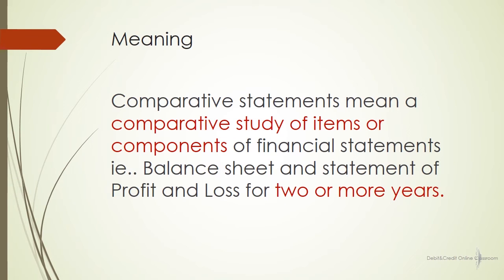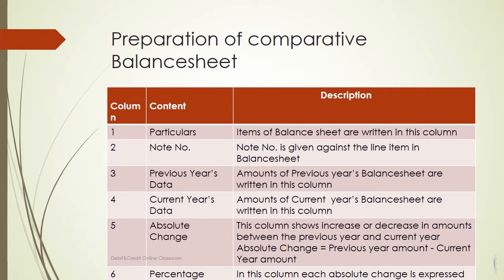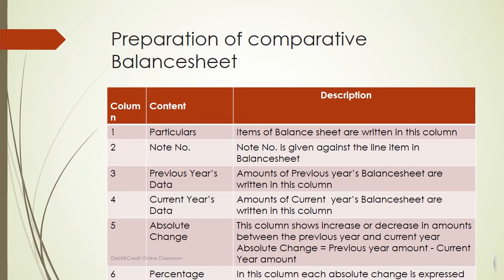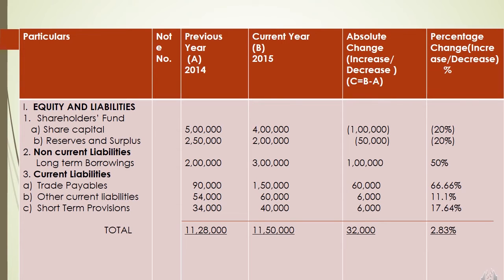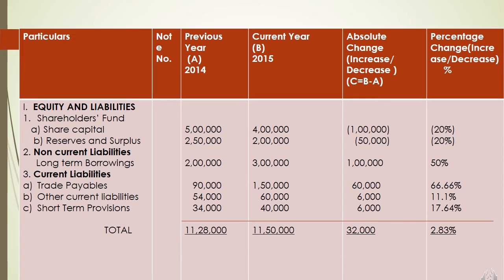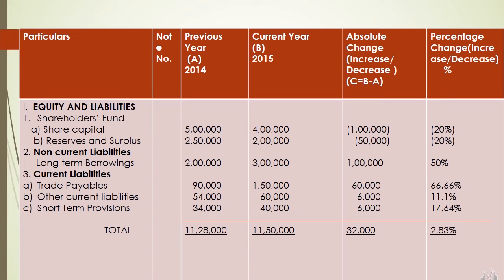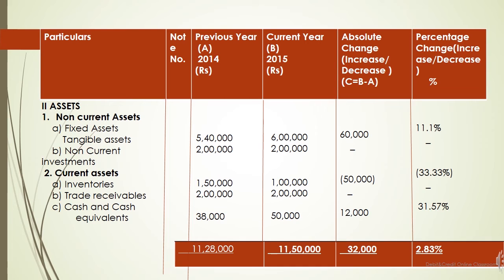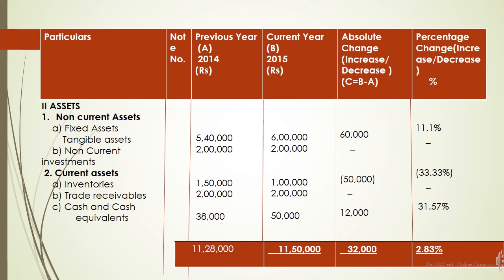Tools for financial analysis 1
prepared in context of CBSE Board exam